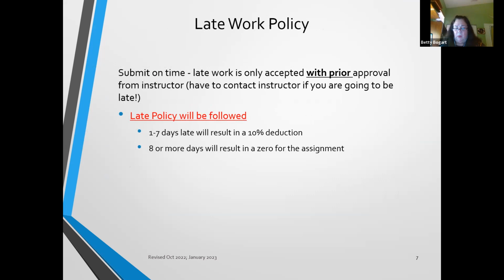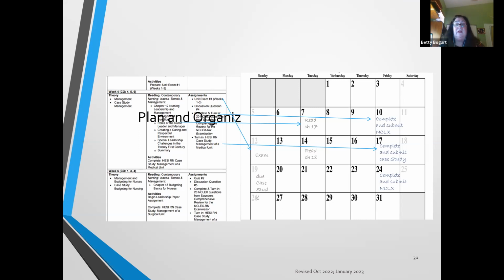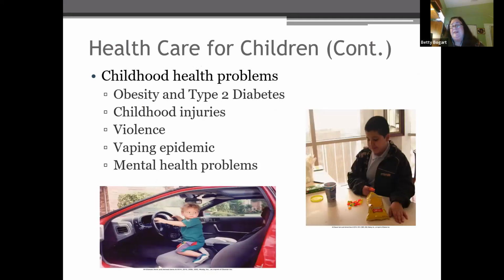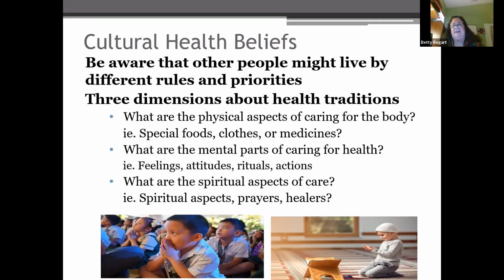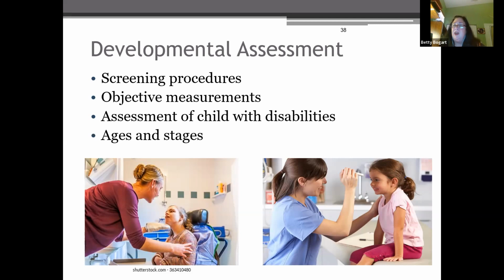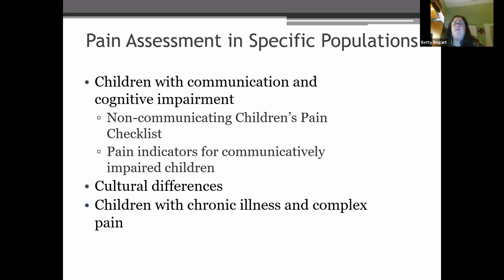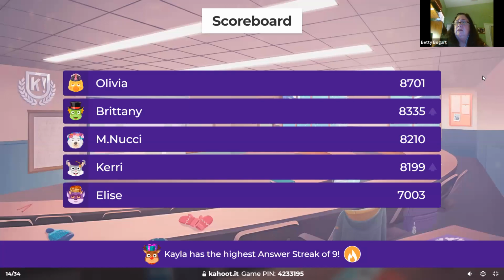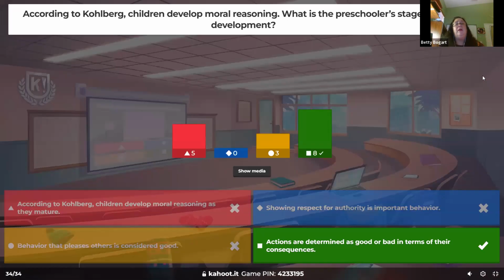NUR203 Week 1 W 3-5:30 PM Introduction to Pediatrics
Chapters 26-30
Kahoot: